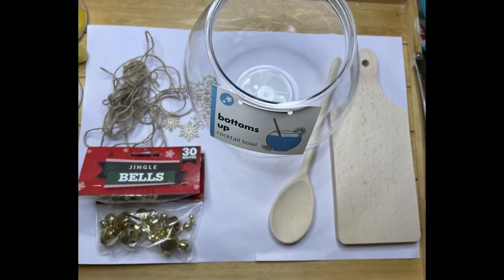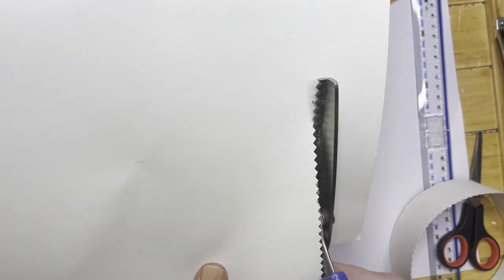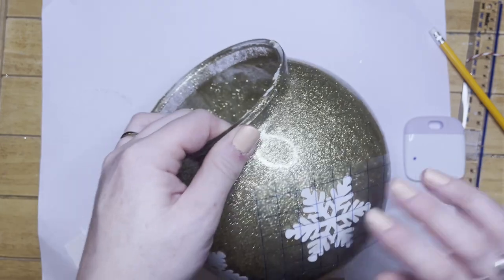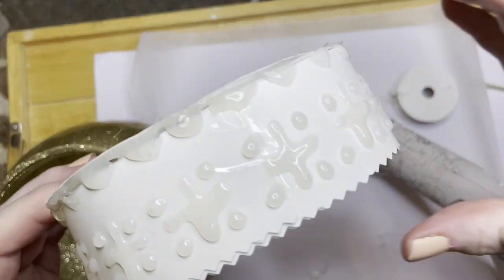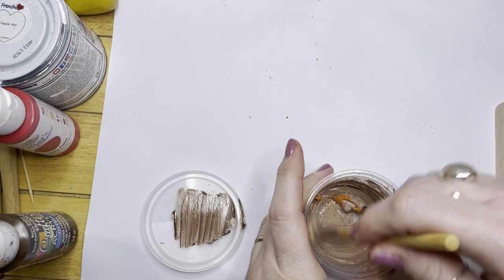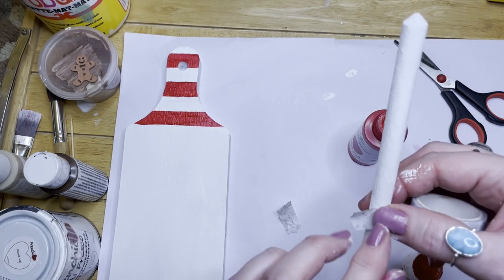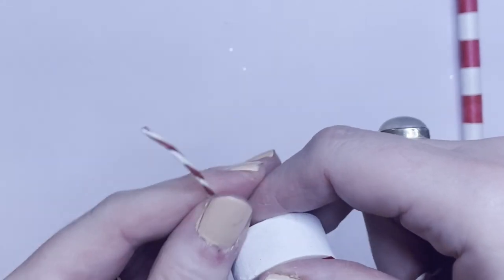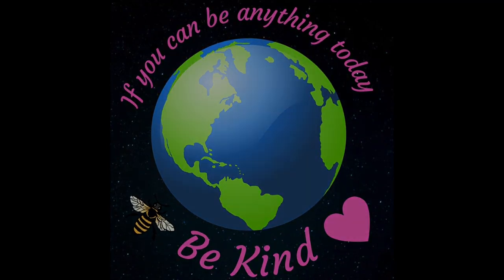3 Budget CHRISTMAS Crafts For UNDER £10!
Hiya Lovlies In this video I turn 3 Poundland items into luxury Christmas decor also using a couple of things from the works. Thanks

Our eBay Shop

Our other channel, Tam and Belle Sell (Reselling on ebay, car boot sale, charity shop, thrifting footage, hauls, life vlogs and more):